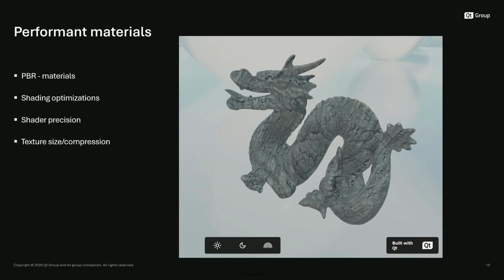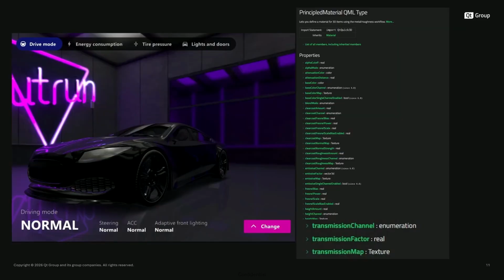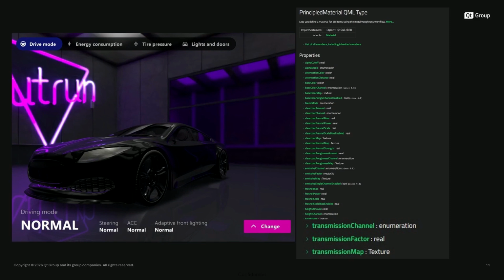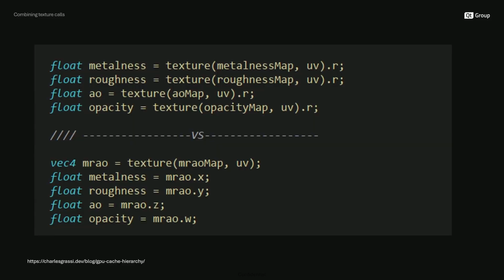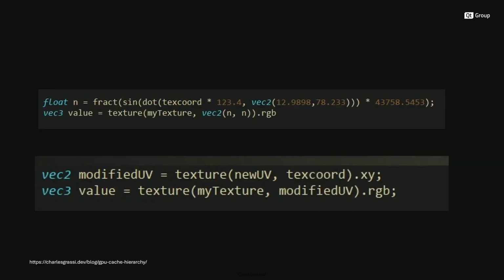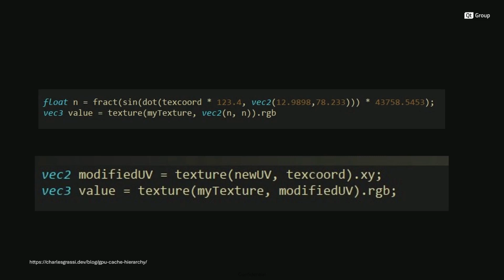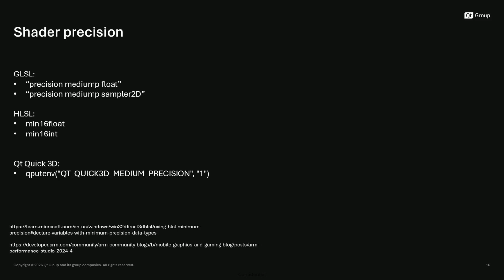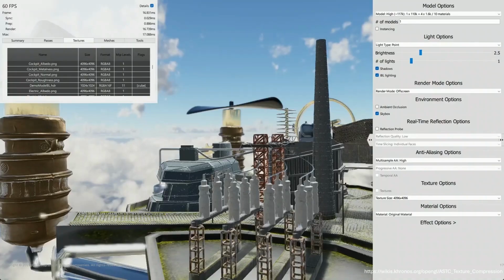Is Texture Read Bandwidth Your Real Bottleneck?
Materials and shaders running slow on embedded hardware? Where's the bottleneck? Texture read bandwidth is one of the most common bottlenecks in real-time 3D, the register pool is divided among shader threads so precision affects how many run at once, and fragment shader work is paid per pixel rather than per vertex.

This walkthrough covers how to optimize PBR materials for embedded GPUs, why GPUs stall on texture reads, why channel packing makes one four-channel texture cheaper than four single-channel textures, what causes texture cache misses in shaders, when to move shader code from the fragment shader to the vertex shader, how to lower shader precision on mobile and embedded GPUs, and how to reduce texture bandwidth in 3D UIs through texture size, mipmapping, and texture compression.

Find the full session that covers 3D technique choices and optimization options for building fluid 3D UIs

00:00 How to Reduce Texture Bandwidth in 3D UIs
00:56 PBR and Shading Optimizations
03:12 Channel Packing: Four-Channel Textures
05:12 When to Move Shader Code from the Fragment Shader
05:59 How to Lower Shader Precision on Mobile & Embedded
07:56 Mipmapping: a Visual Fix and a Performance Win
08:35 Texture Compression: Block Compression, BC1 & ASTC

- Find causes for typical performance problems in your applications with QML Profiler
- Qt Quick 3D provides a high-level API for creating 3D content and 3D user interfaces based on Qt Quick